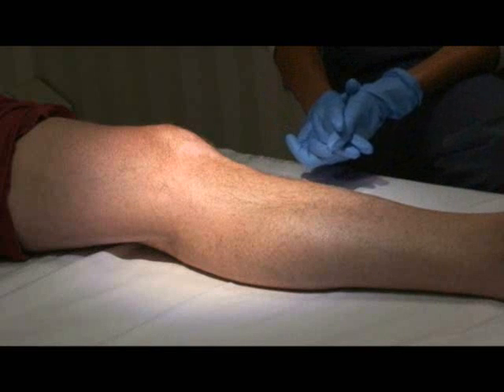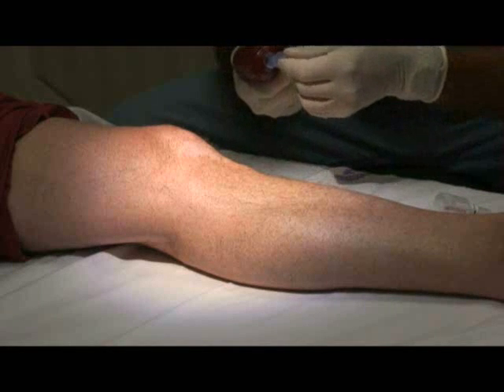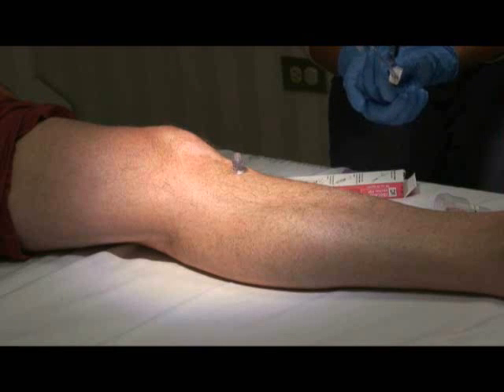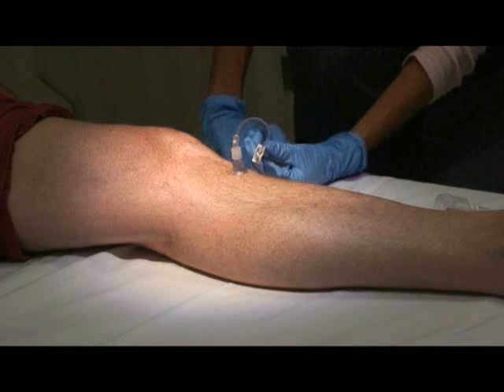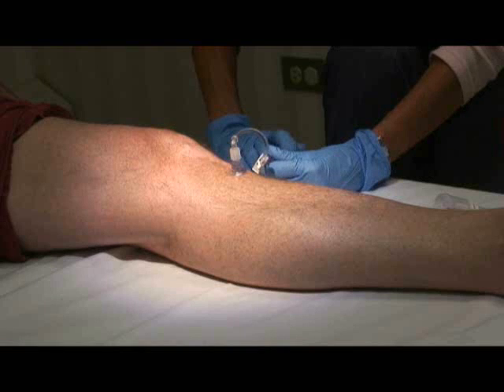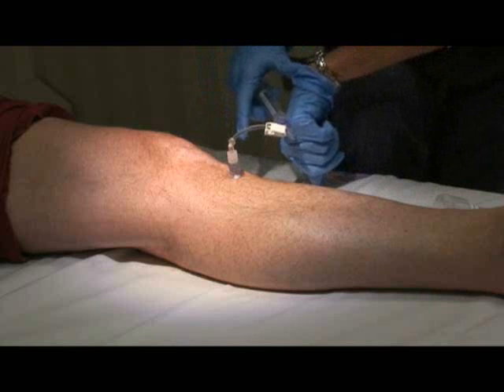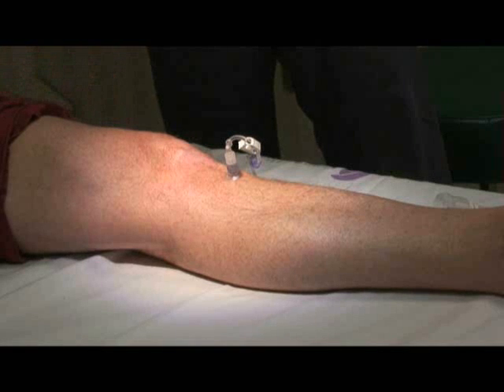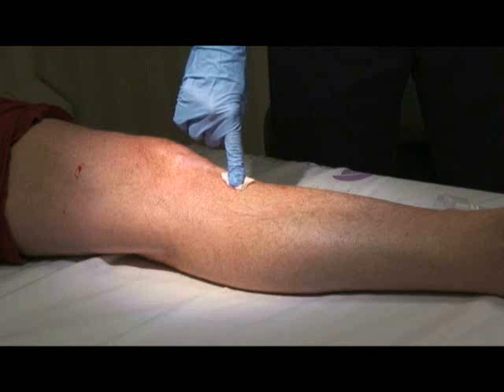Tibia Identification Lidocaine Infusion Removal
Instructional Video for EZ-IO, Tibia Placement